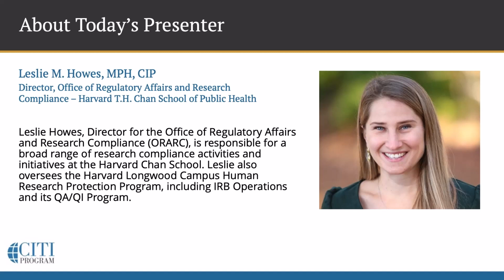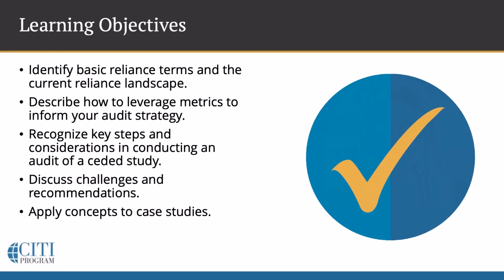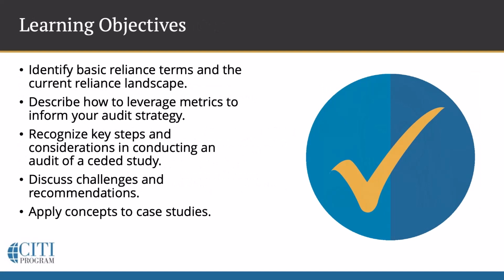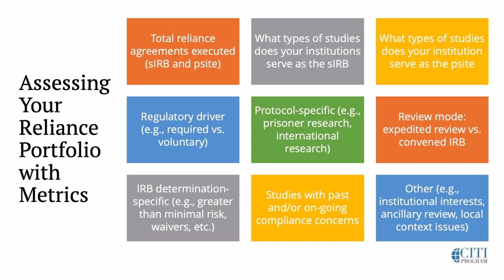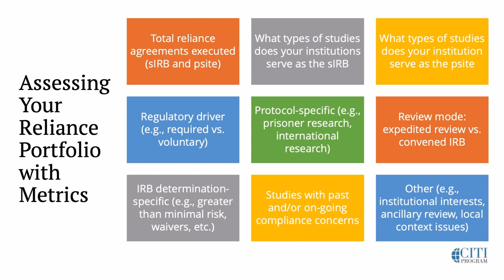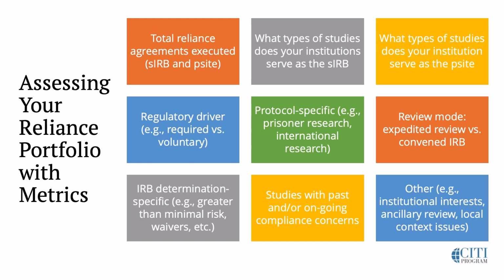CITI Program Webinar Demo - How to Conduct an Audit of a Ceded Study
Is your institution interested in expanding its auditing portfolio to ceded studies, but unsure how or where to start? This dynamic webinar presents considerations for conducting an audit of a ceded study. The presenter explores steps to set your QA/QI program up for success, including available resources and tools to support the auditing of ceded studies.

Learning Objectives:
- Identify ways to assess your ceded portfolio and when auditing is appropriate and/or necessary.
- Discuss unique considerations for auditing from the perspective of the sIRB and participating site.
- Outline available resources and tools to support auditing of ceded studies.

Presented by: Leslie Howes, MPH, CIP - Harvard T.H. Chan School of Public Health